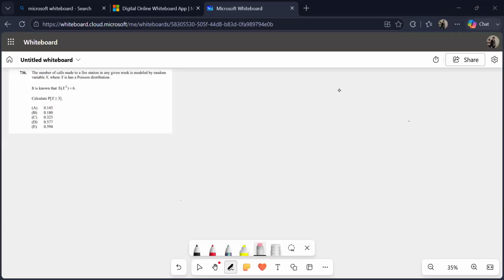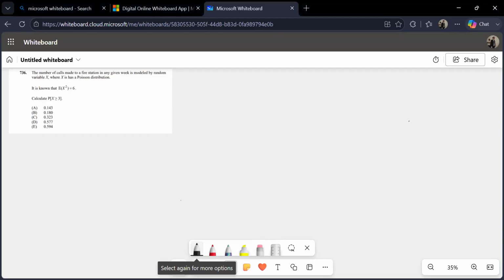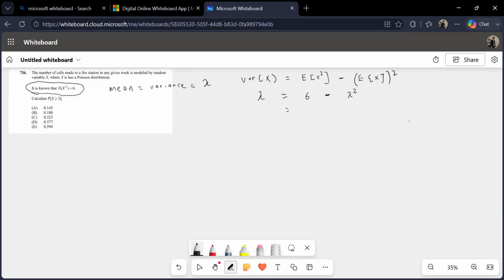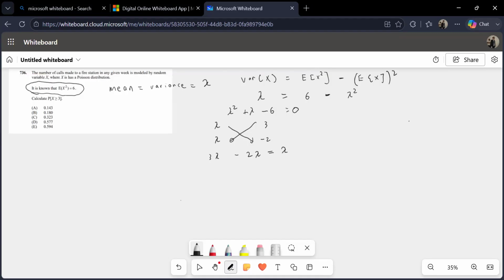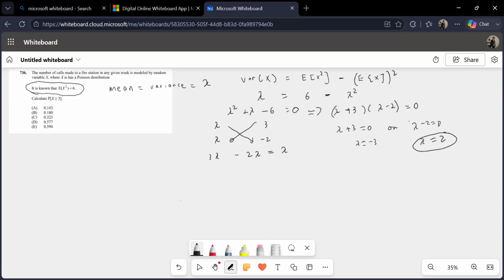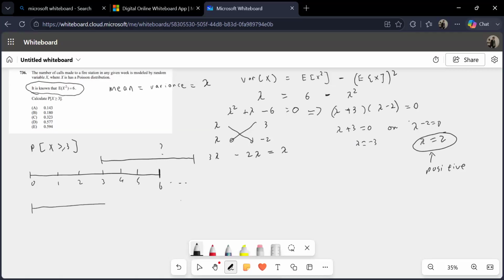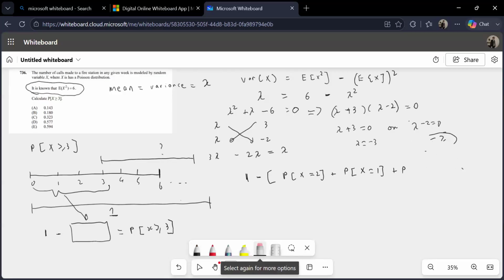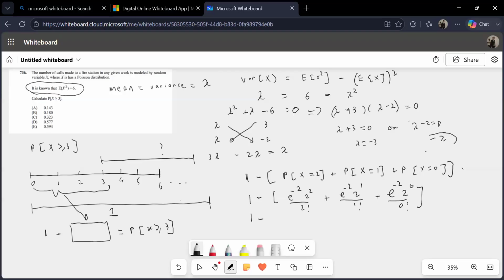soa exam p q736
poisson distribution